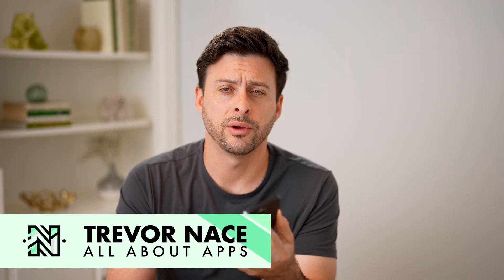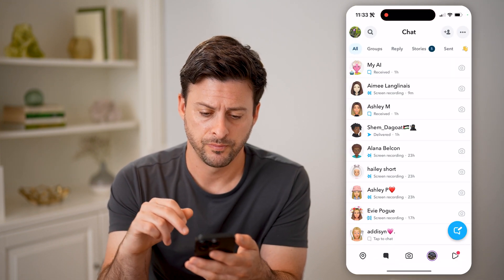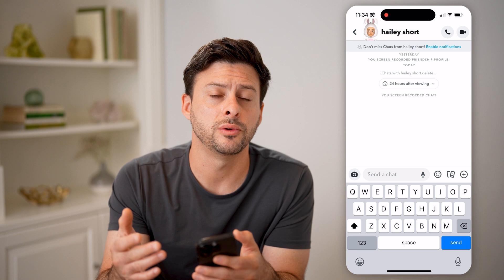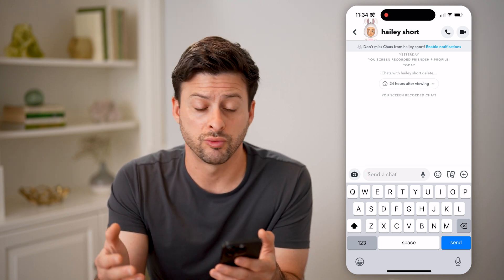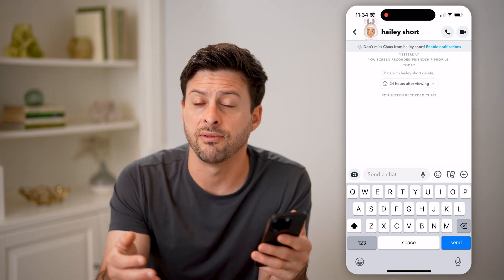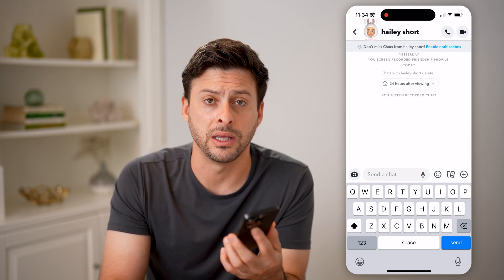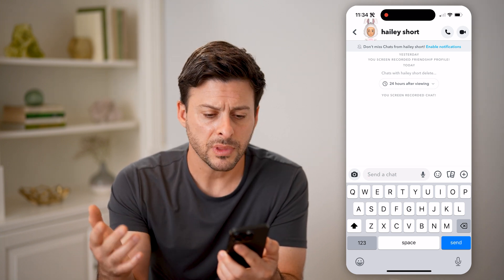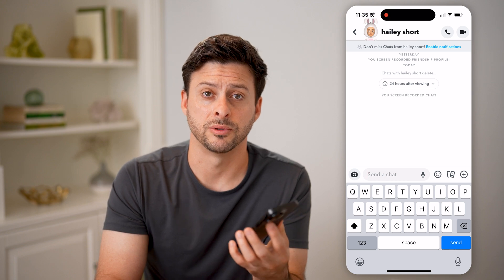How To Check Snapchat Call Waiting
Here's how to check call waiting on Snapchat so you can see who's available to be called or why someone may be unable to receive calls.